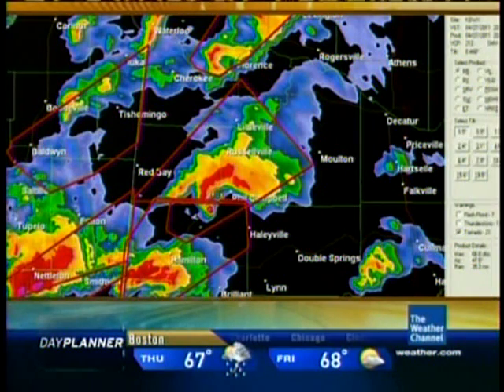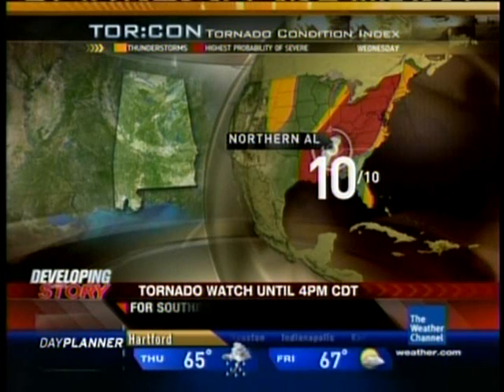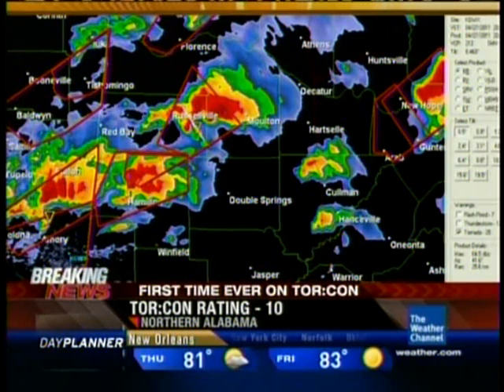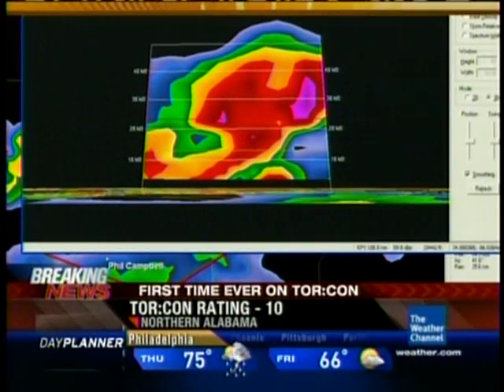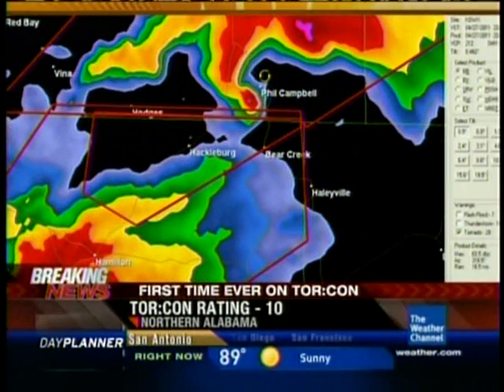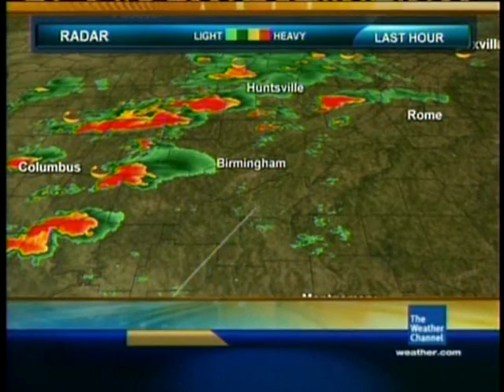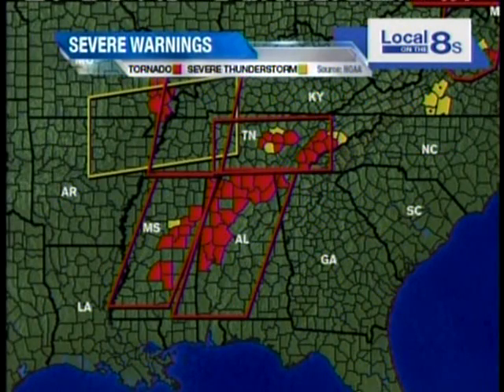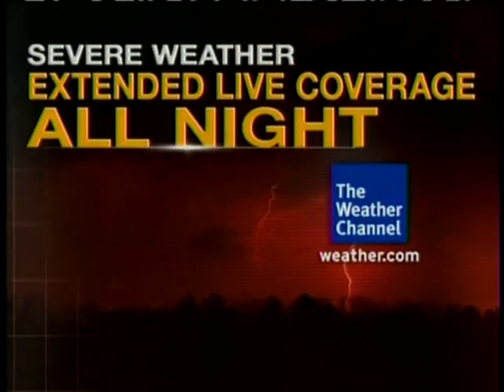TWC Coverage of Hackleburg EF5 Tornado - 4/27/11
Dr. Greg Forbes covers the historic Northwest Alabama tornado between 3 and 5 p.m. on 4/27/11.